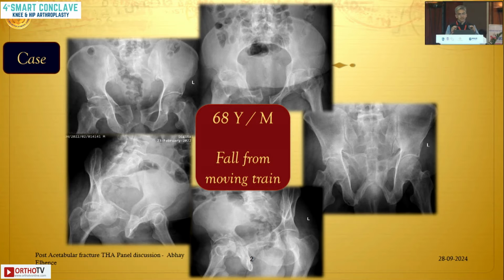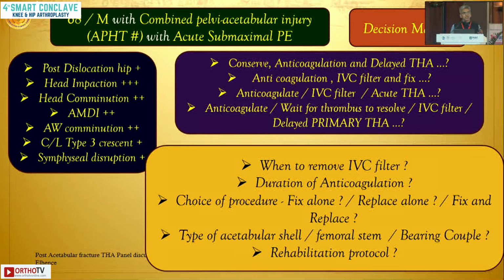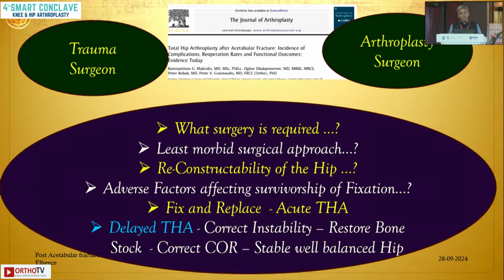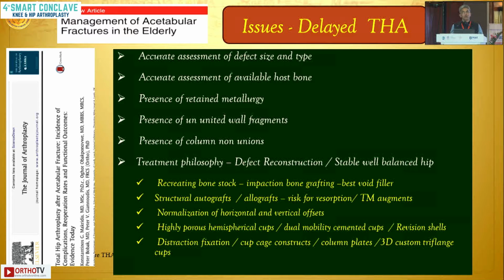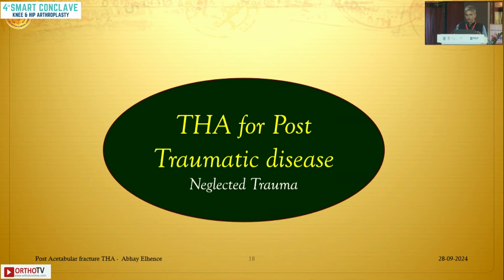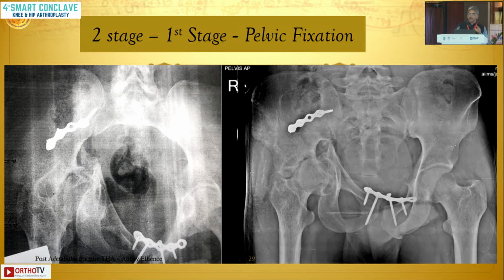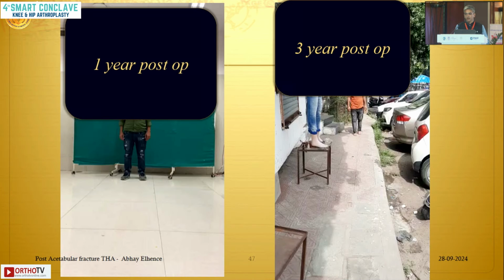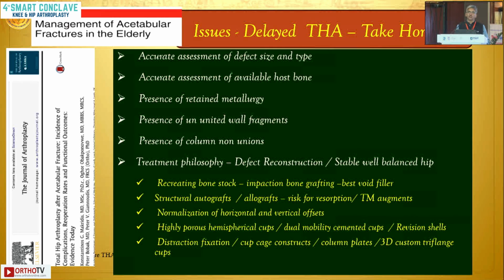Smart Conclave 2024 : THA Post Acetabular Fractures - Dr. Abhay Elhance